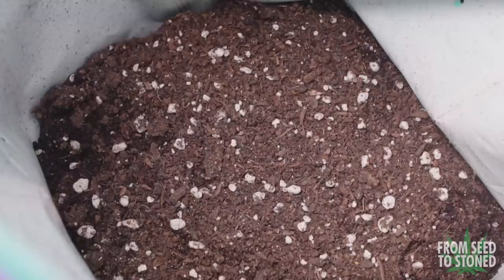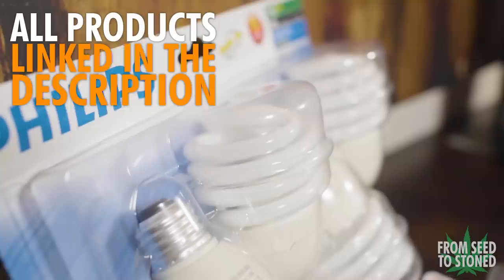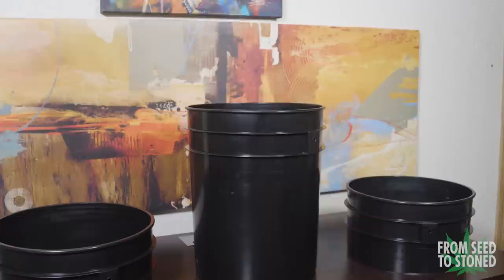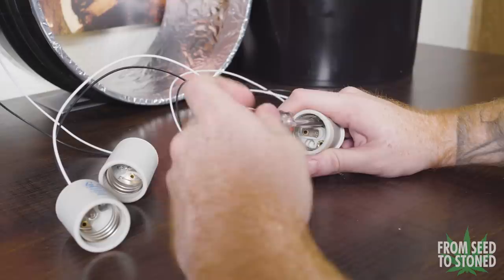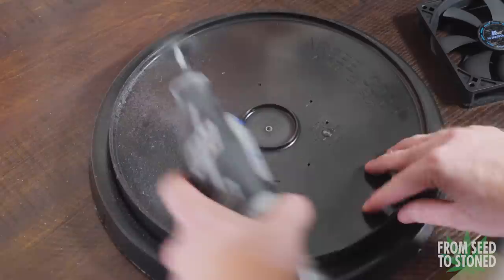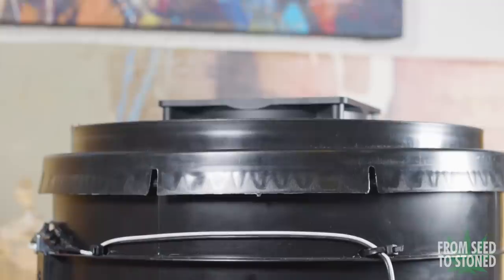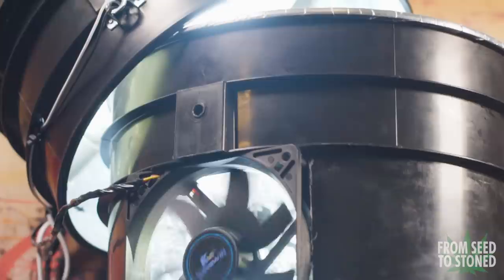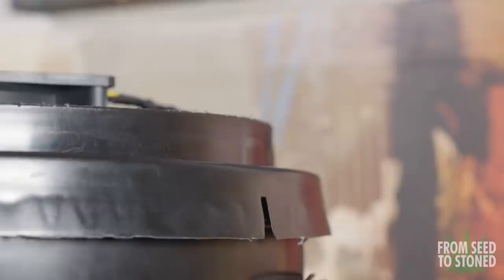How to Grow Marijuana Indoors For Under $100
In this episode of "From Seed to Stoned" I’ll be showing you how to build an entire grow setup for under 100 bucks. This budget will also include soil and nutrients as well. I’ll take you guys step by step through the whole process and finally I’ll talk about what my plans are to maximize this grow.

Products Mentioned in this video:
5 Gal Buckets (x3) - Buy in person its much cheaper
CFL Light Pack
E26/27 Sockets
Lamp Cord
PC Fans (x2)
12v DC Adapter
Thin Mylar
Plug Timer

Last Seasons Main Tent:
Grow Tent
New Scrog Net
Tower Fan
Carbon Filter
Exhaust Fan
Oscillating Fan
New Dehumidifier
Budget Dehumidifier
Humidity Controller
Budget Humidity Controller
New PH Tester
Budget PH Tester
Fabric Pots
Aluminum Foil Tape
1/8" Adjustable Hangers
Portable AC

Nutrients/pest control/solutions Used:
PH UP/DOWN
Pest Control Spray
PH Calibration Liquid

$300 Budget Build

Grow Tent
LED Grow Light
Exhaust Kit
PH Pen
Temp RH Monitor
10" Fan
6" Clip On Fan

Let me know if you have any questions/suggestions for videos.